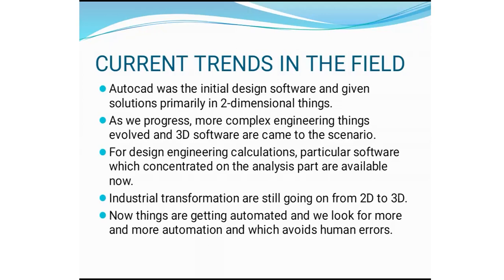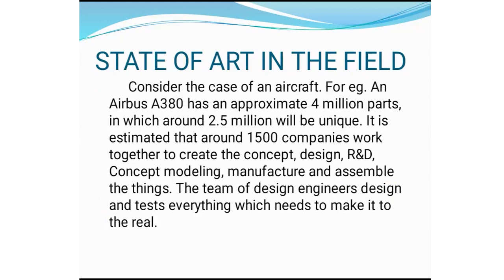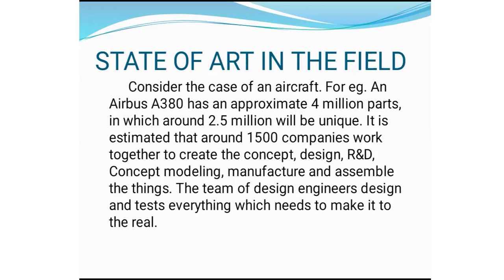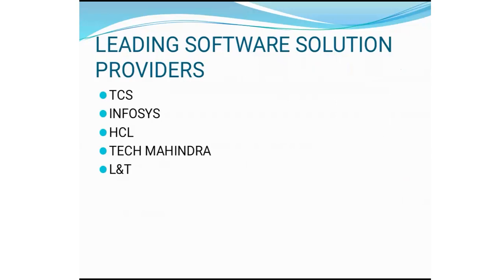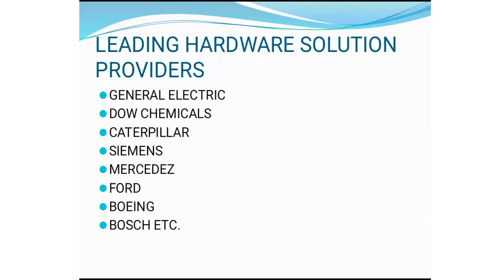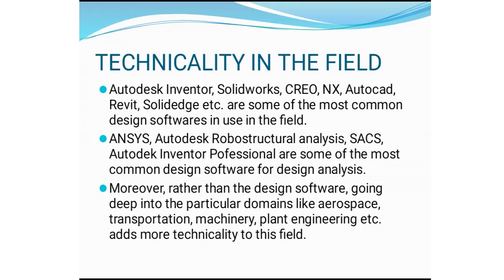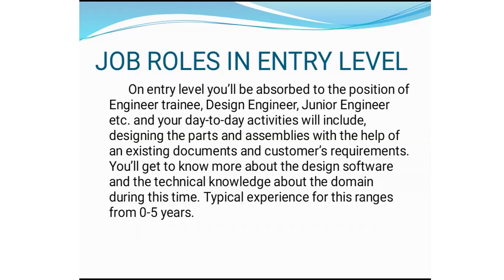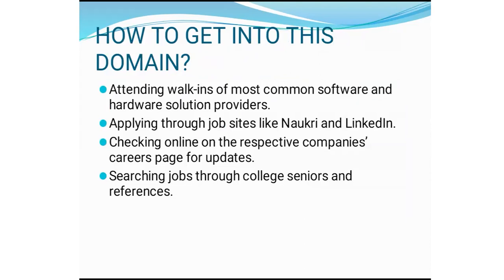Introduction to Autodesk Inventor | Skill-Lync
Here is our exclusive workshop video on "Introduction to Autodesk Inventor". In this video, you will learn the basics of the Autodesk Inventor and its application in the industries. The instructor elaborates the current trends in the field. He also explains the various job roles available in the industry.

Why take Skill-Lync Courses?

1. Skill-Lync is a top-rated Mechanical Engineering Platform - 500+ Google Reviews - 4.8/5 Rating
2. Learn industry-oriented technical skills from an industry expert.
3. Work on 4 Industry oriented projects & 8 challenges. Create a strong profile for you to get recruited. Take a look at one of our students' profile
4. Attend 4 live video conferencing support sessions every week.
5. Interact with industry experts and Skill-Lync support team 24/7, get your doubts clarified
6. Get recruited with our 100% Placement Assistance.